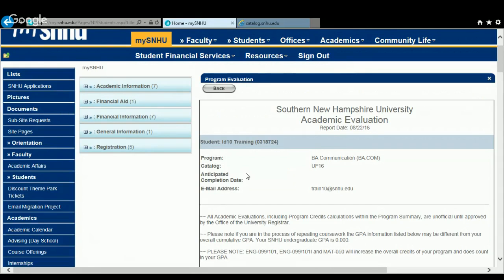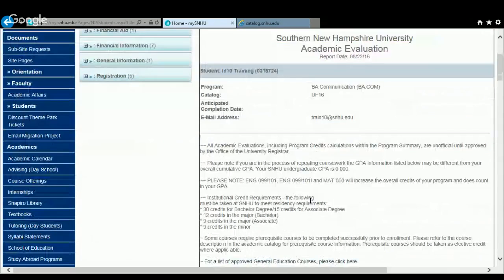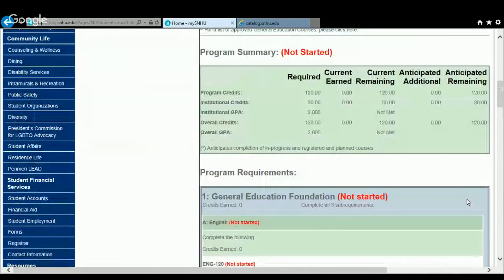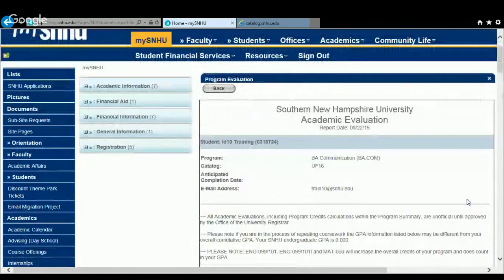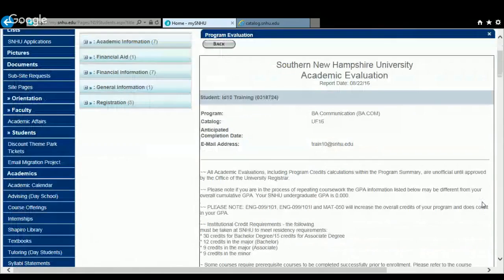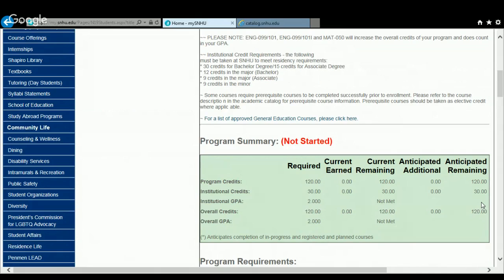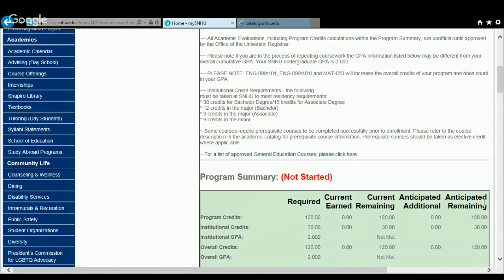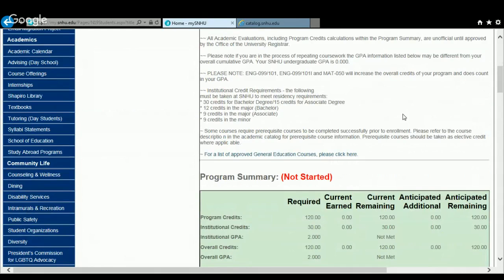How to Read your Program Evaluation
In this tutorial, we will review some key terms for interpreting your program evaluation and we will review your program summary.